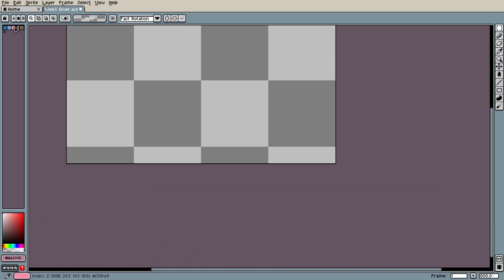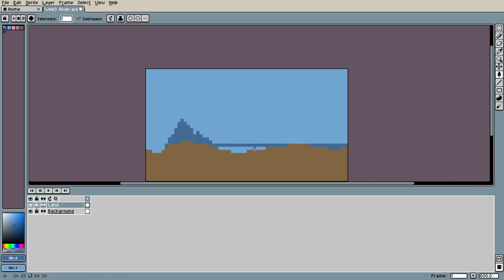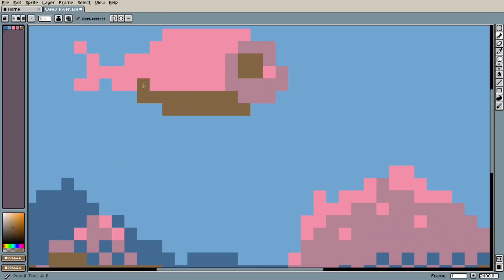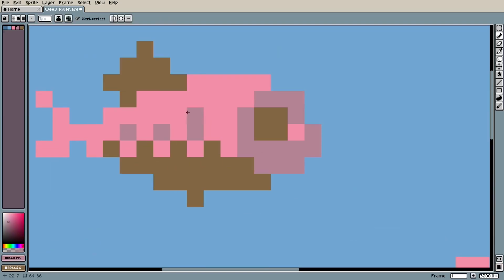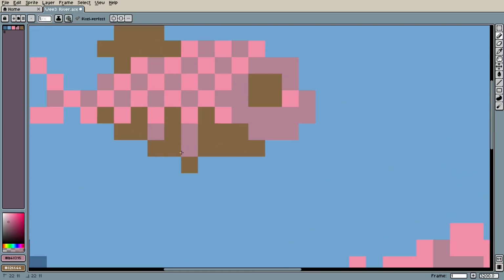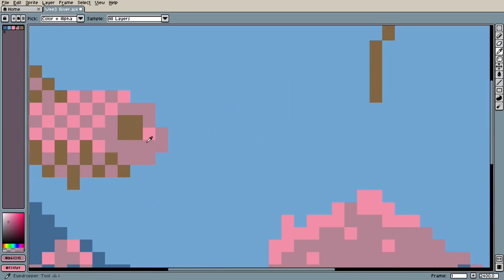Week 3 | Word Equals Palette | River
A once a week video of doing the challenge Word Equals Palette. I messed up I accidentally got Queen blue instead of a color that starts with the letter R. Sorry :(
The colors use in the video :
Queen blue
Iceberg
Vanilla ice
English lavender
Raw umber : #826644